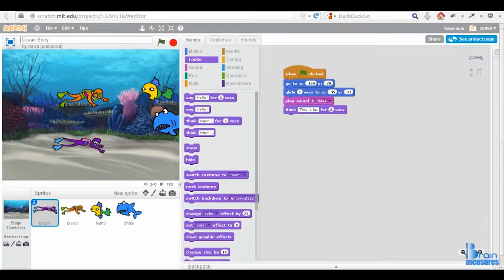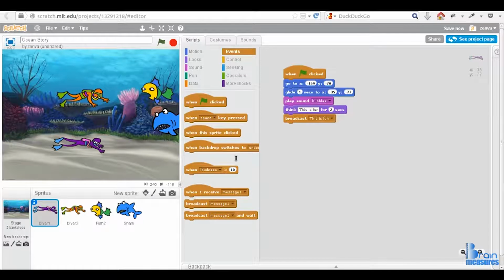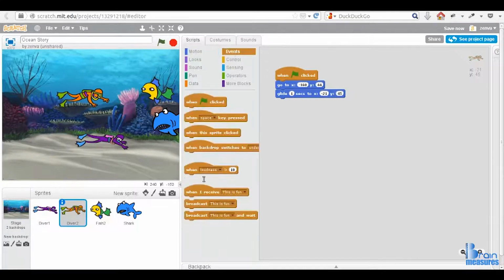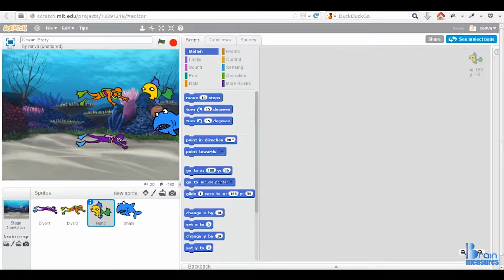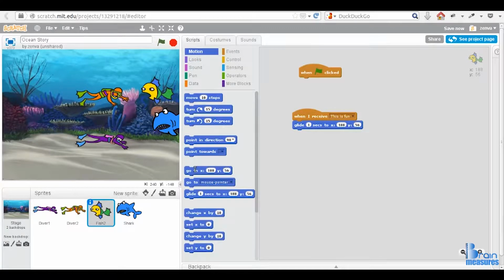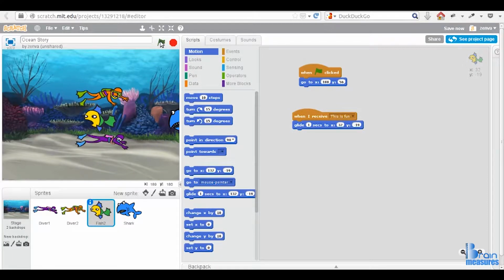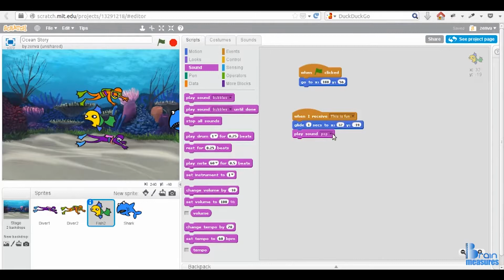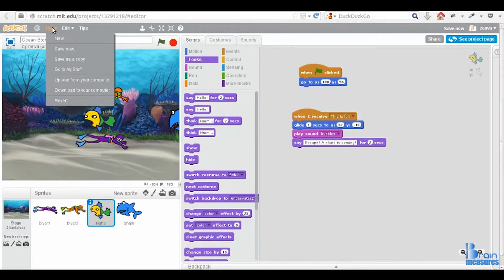Free Game Development Classes for Kids l Coding is Fun l Ocean Story l Chapter 12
learntocodeforfree, dontpaytolearnttocode, learnnewskillIs too much T.V or game time of your child bothering you? Why don’t teach them to code and game development, show them how much it is to learn to code and develop their own games, a full course on coding and game development for kids, check the playlist